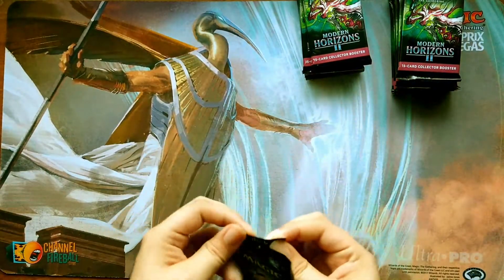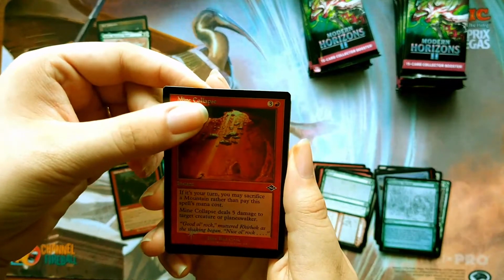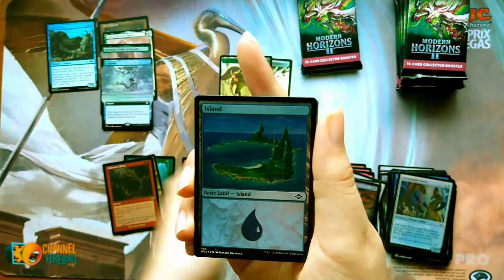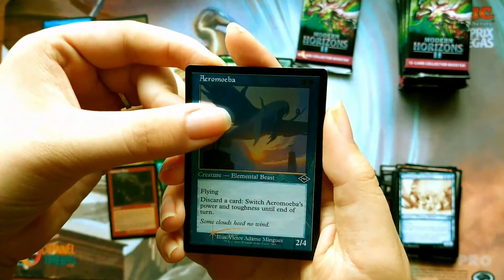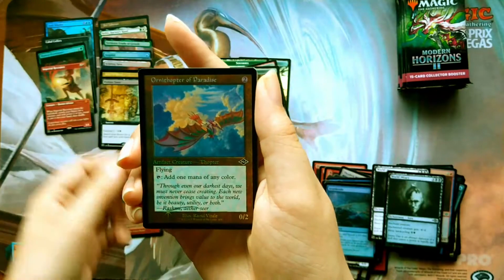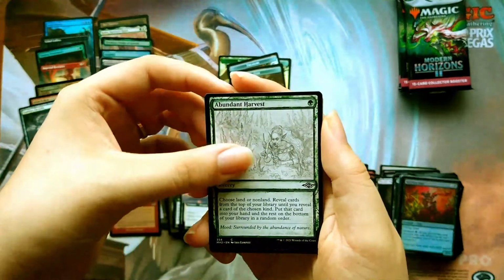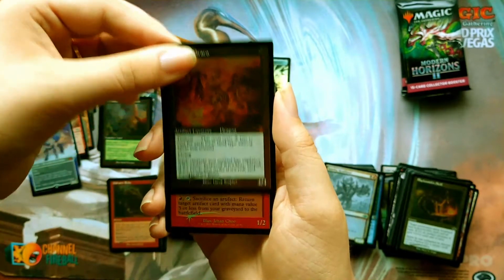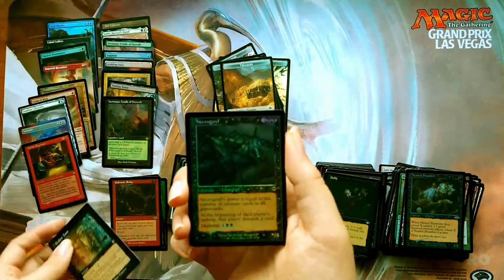Modern Horizons 2 Collector box opening as a Commander player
Welcome to The Commander Forge

As opposed to your typical box opening, I put aside cards that I would consider playable in commander.